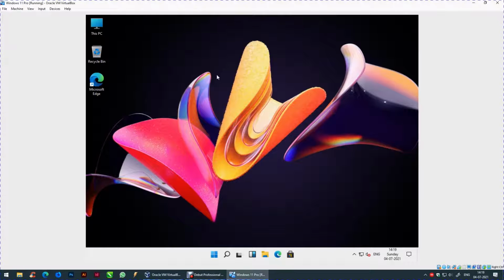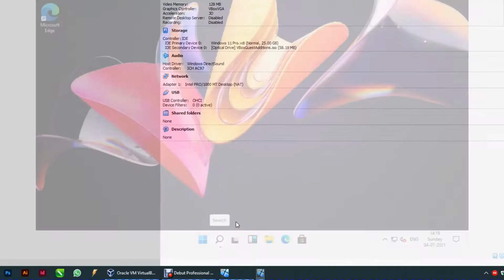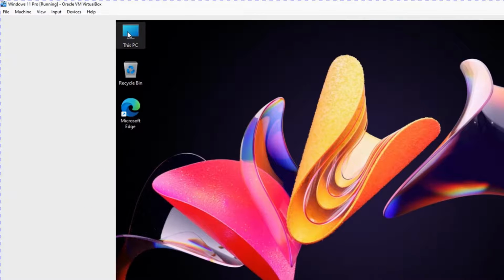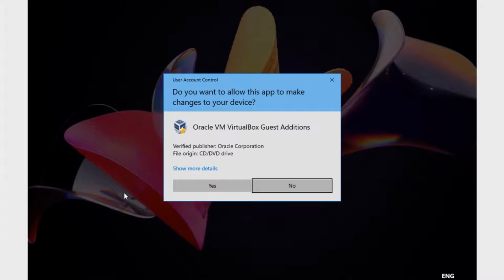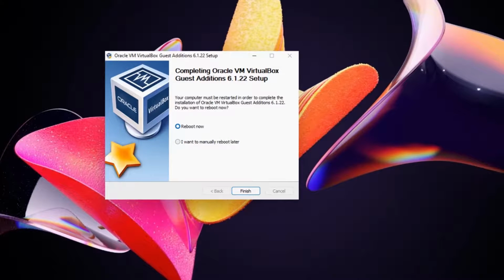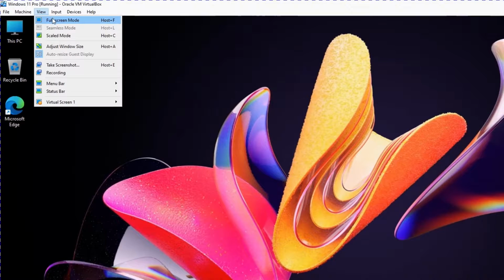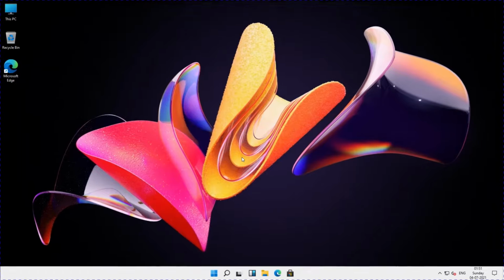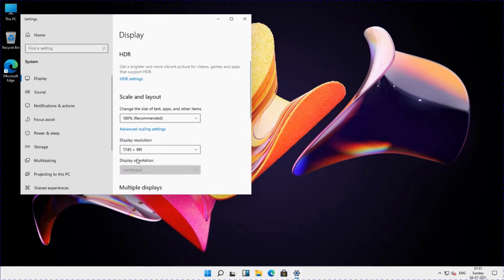Windows 11 Full Screen Mode in Virtual Box | Virtual Box Full Screen 2021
How to make full screen in Windows 11 on VirtualBox. Step by step process of full screen mode in virtual box using windows 11 operating system.